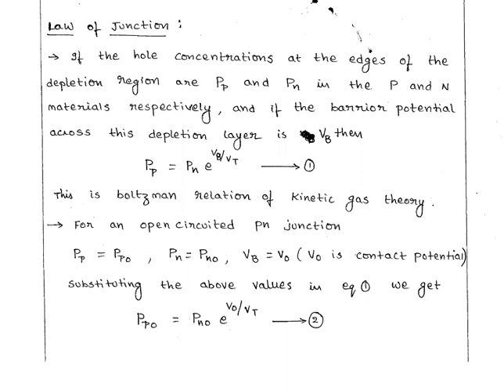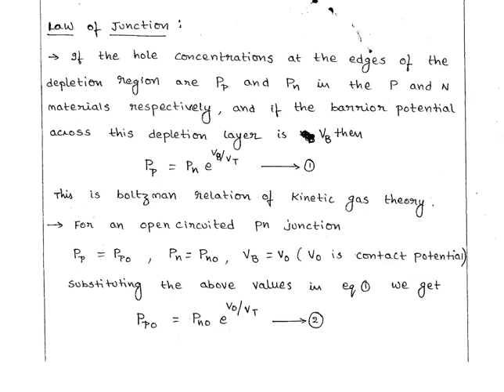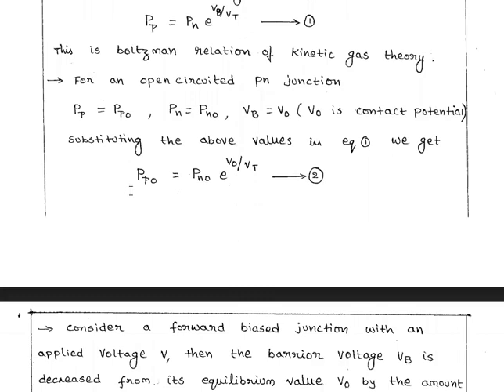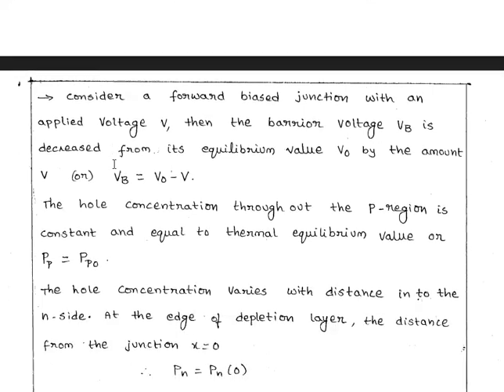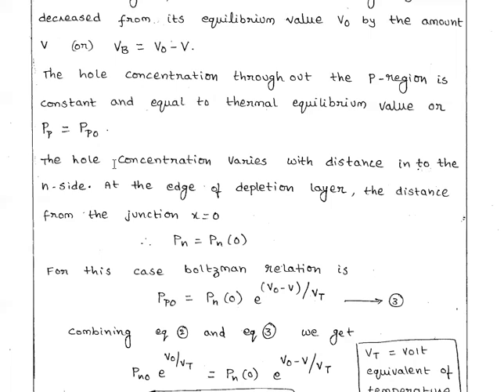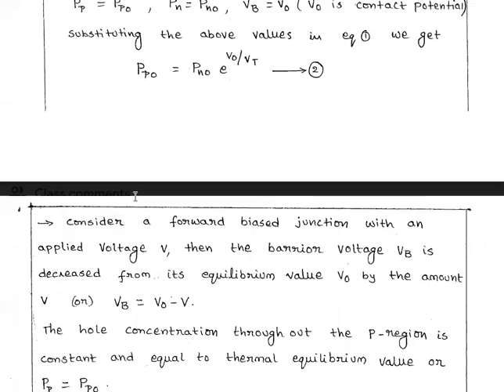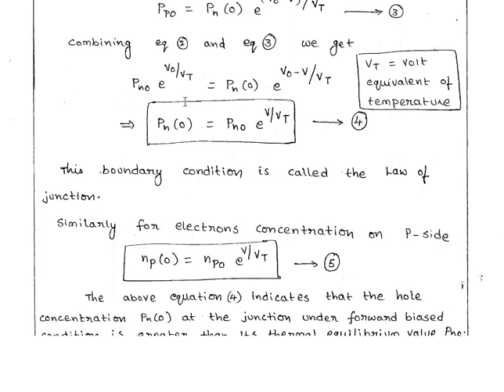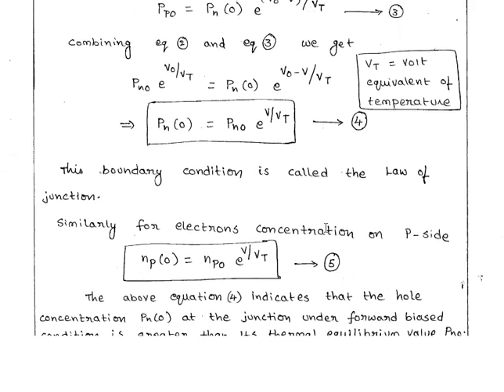9.Law of Junction in telugu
This video provides information regarding electronicdevices and circuits it is useful for learners and researches But be patient and listen with concentration which results you definately some knowledge gain.